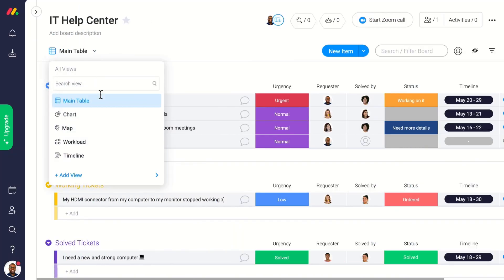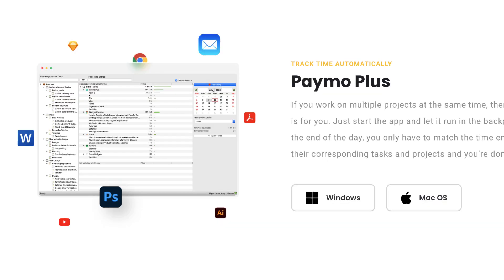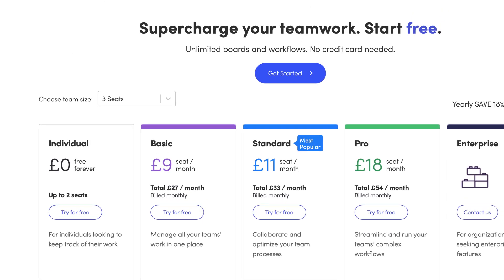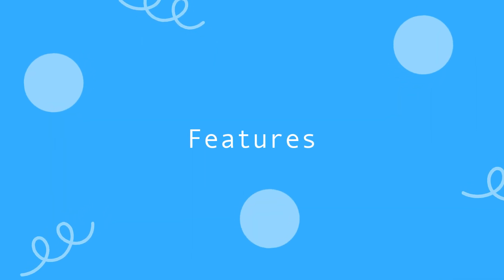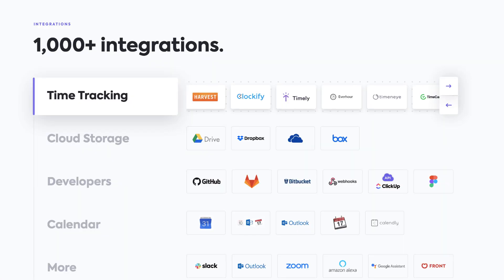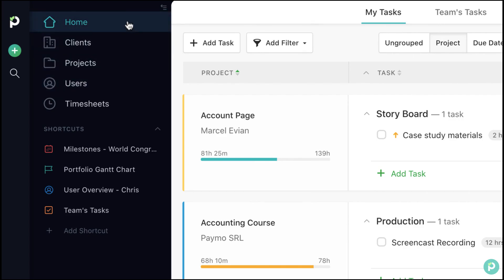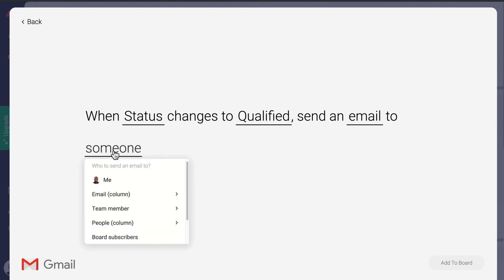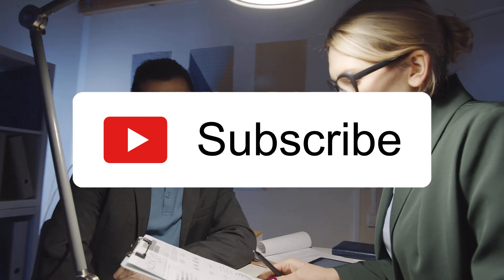Paymo vs ClickUp vs Monday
Stop doing busywork! Try Bento Focus Find the best productivity tools with our Monday, ClickUp and Paymo are all project management applications designed to help keep you and your team organized and focus on the tasks and projects at hand. Let's explore which one is best for you and your team - and what project management features are best for you.

Since 1999, Capterra is helping organisations find the right software for their needs. Capterra helps buyers choose from software from around the globe, based on comparison tools, user reviews and independent research.

Keep Productive X Capterra is a professional collaboration to bring Capterra’s insights closer to Keep Productive’s followers. In this series, Keep Productive will help users find the most suitable productivity tools using Capterra's verified user reviews, independent research, and tailored comparison tools.

🌿  DISCOVER MORE